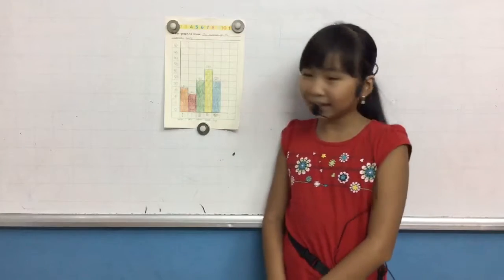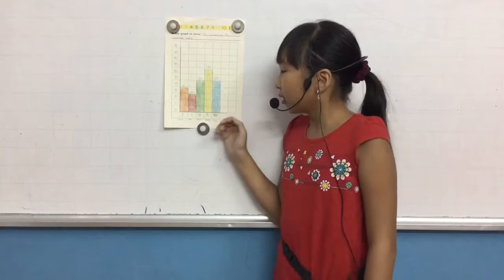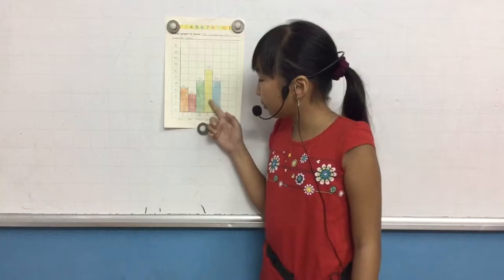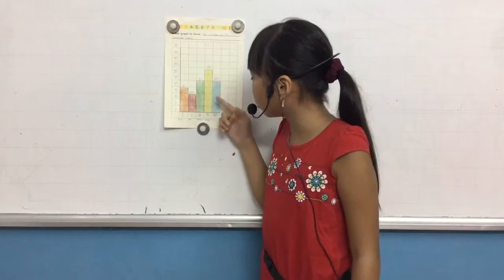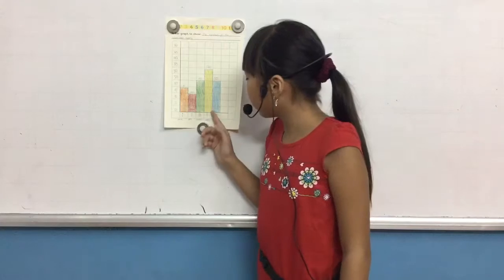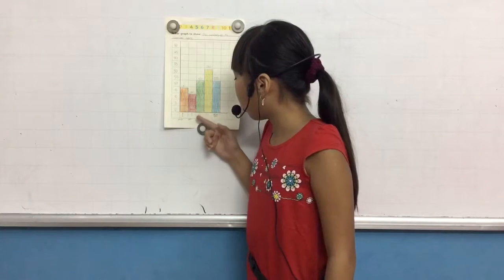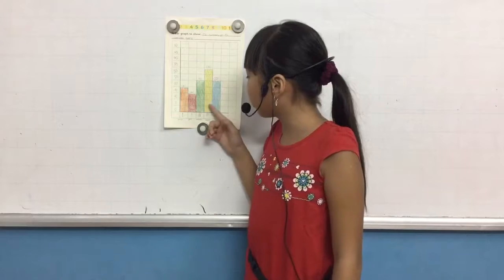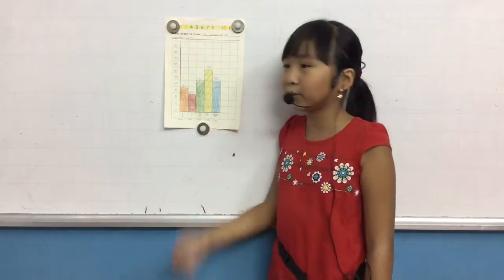CEC_Mini Project Number 5_A Bar Graph_Discover 1D_Anh Thư